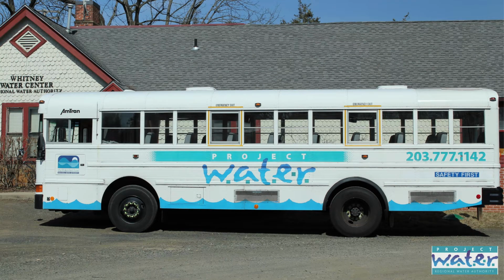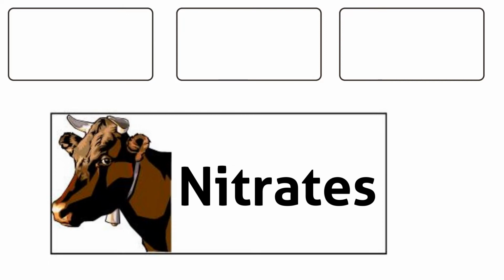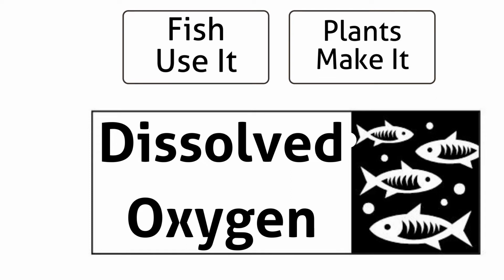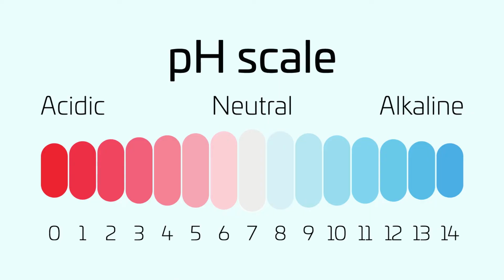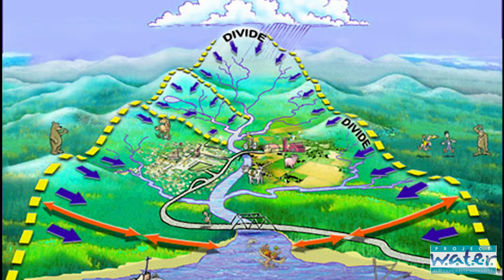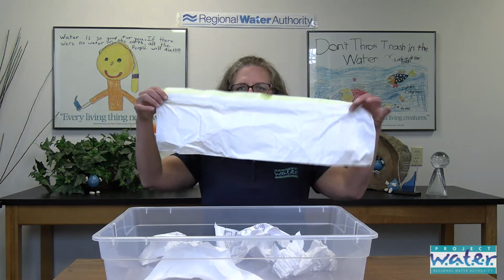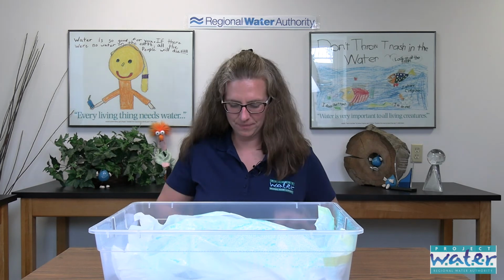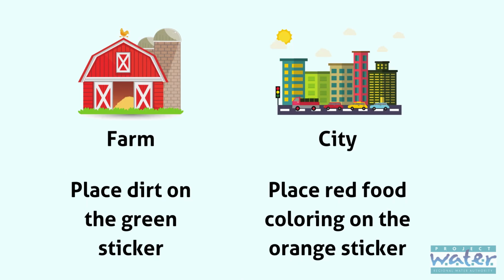PW HK In Person Field Trip Classroom Prep #1